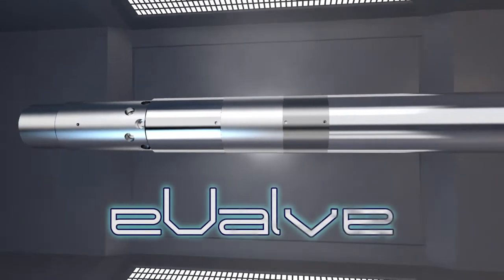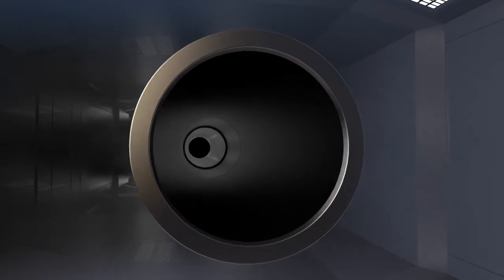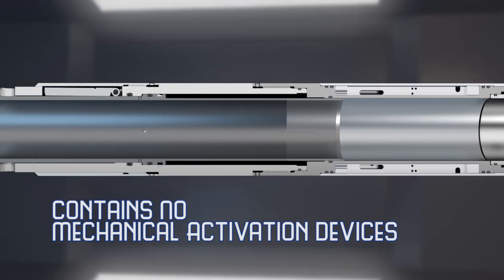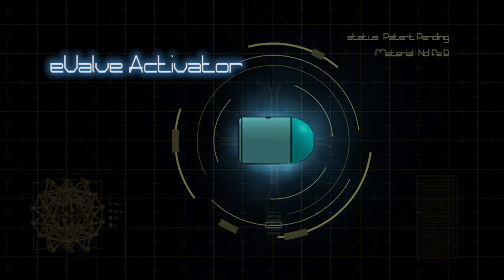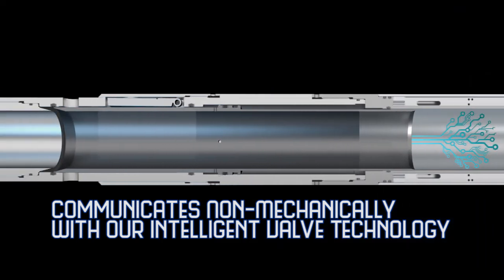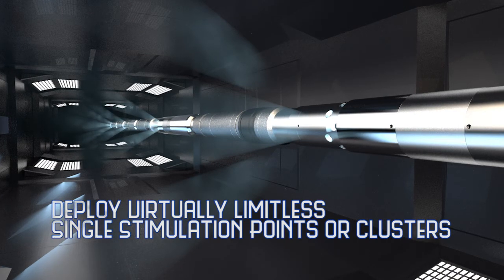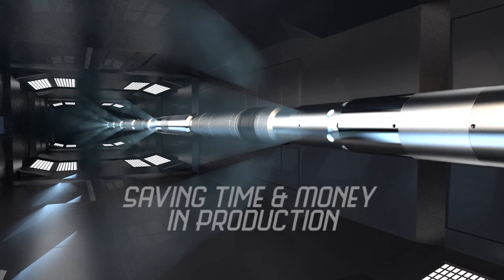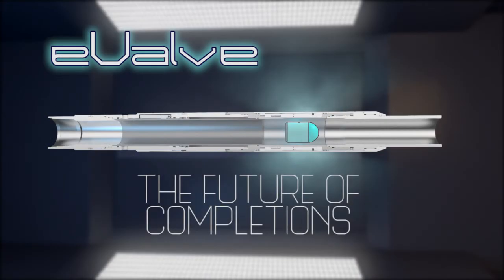MAP Oil Tools: eValve Frac Sleeve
Get the most out of the formation with less horsepower than ever before. Introducing the eValve Frac Sleeve, featuring the patent-pending BluePoint Activation System. The next generation of Unconventional Completions Technology is here, are you ready?

    Optimized for high volume fracturing
    Near Full Bore ID
    Cluster or single stage setup
    Cementable and non-cement applications